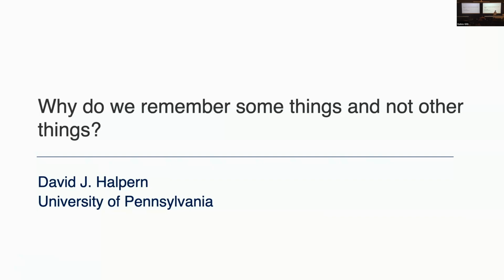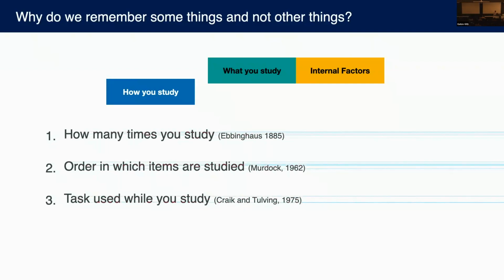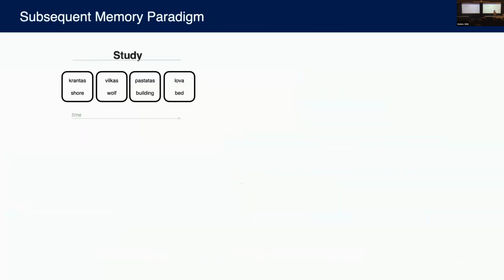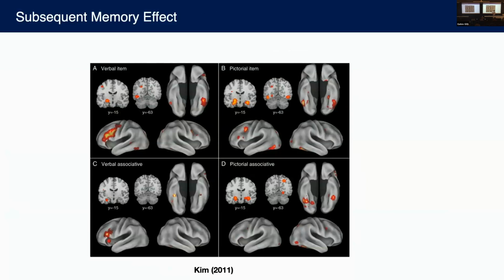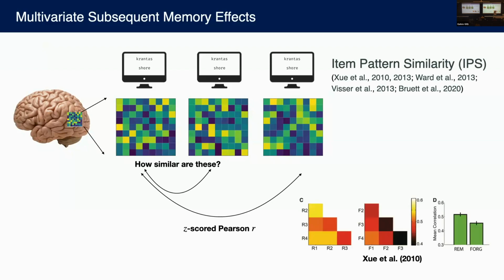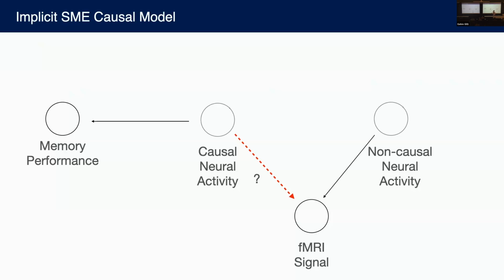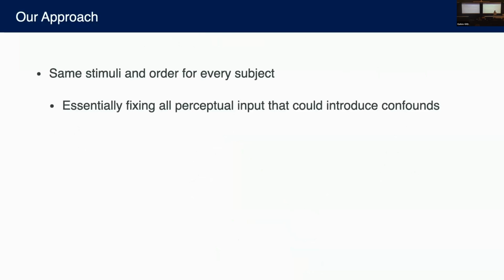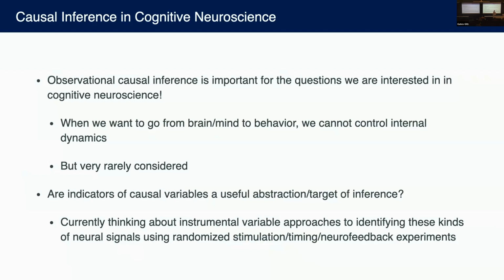David Halpern @ Halpernfest '23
David Halpern, University of Pennsylvania, presents 'Identifying causal subsequent memory effects' at Halpernfest 2023.